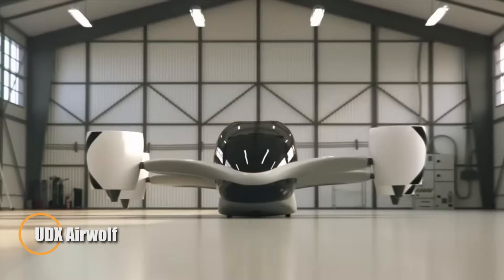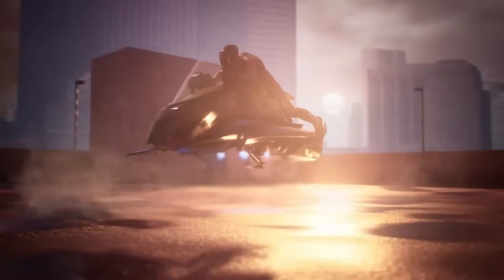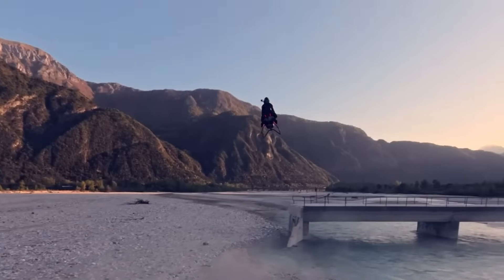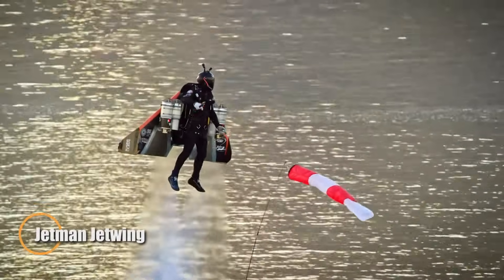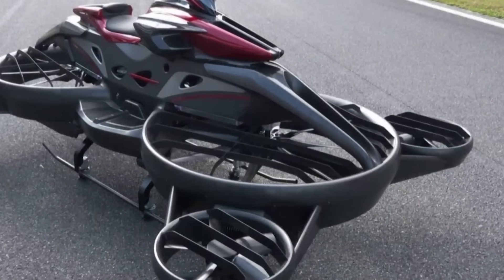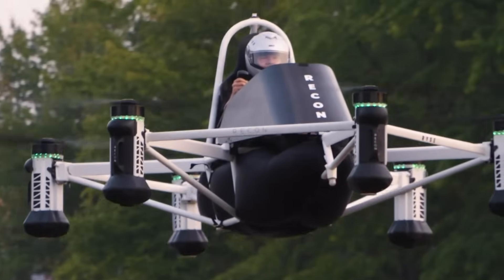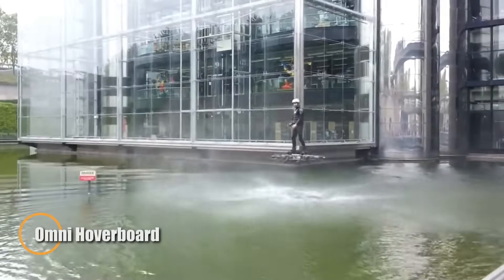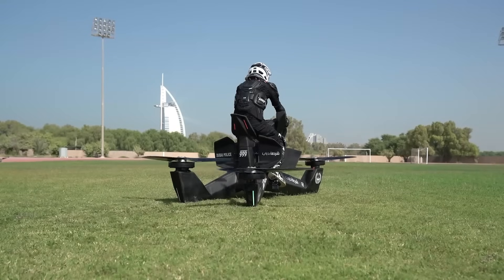NEW Japanese Jetpack SHOCKED Chinese and American Engineers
The NEW Japanese Jetpack has taken the world by storm—leaving Chinese and American engineers stunned! In this video, we unveil Japan’s cutting-edge personal flight technology featuring advanced propulsion systems, lightweight aerospace materials, and unmatched maneuverability. Watch exclusive footage of the jetpack in action and discover why it's rewriting the future of human flight. Don’t miss this mind-blowing breakthrough!

UDX Airwolf
Jetpack Speeder
Volinaut Airbike
Martin Jetpack
Jetman Jetwing
XTURISMO HoverBike
Ryse Recon
Flyboard Air
Omni Hoverboard
Hoverbike S3